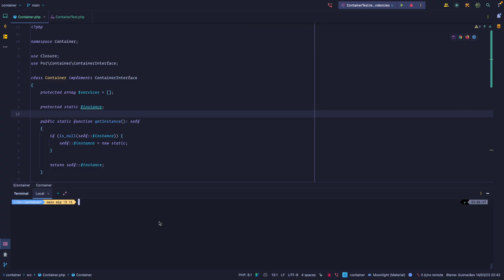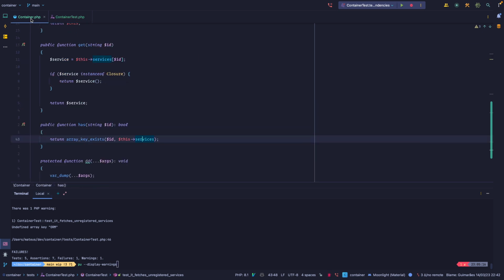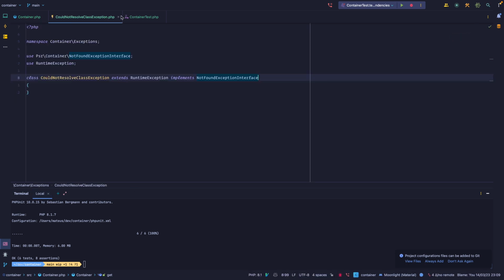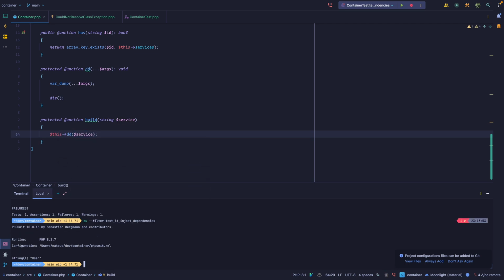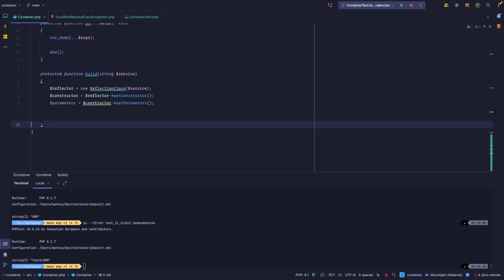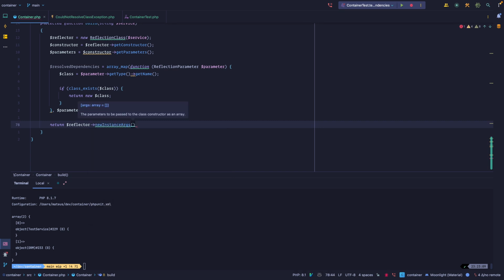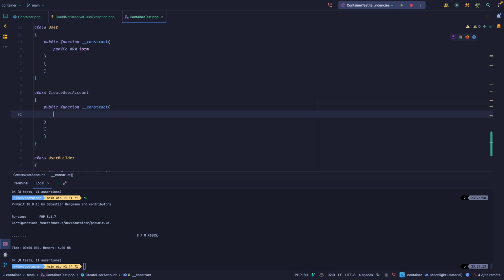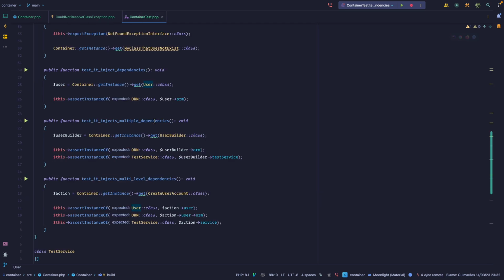Implementing our own DI container with TDD — Part 2